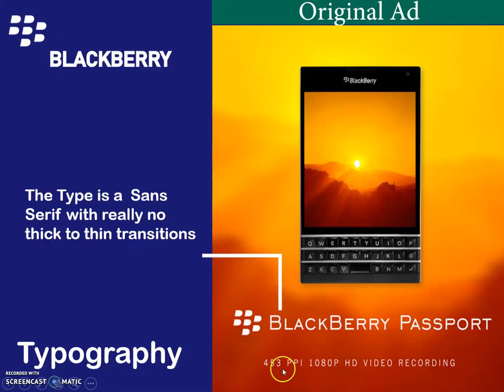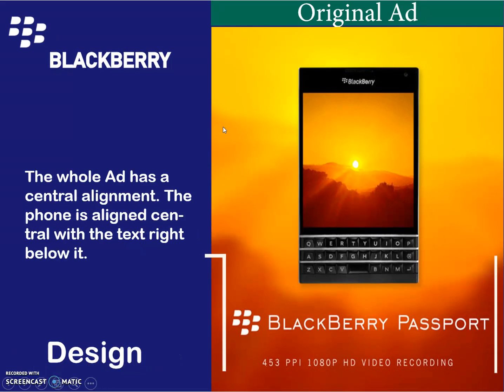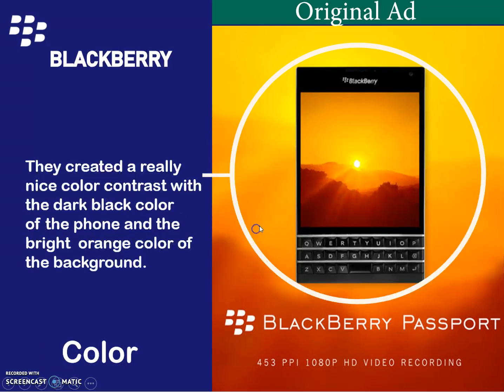BlackBerry passport and mobile Ads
This is an presentation to show the design elements of the original blackberry passport ad and an ad that was made with inspiration of that original ad.